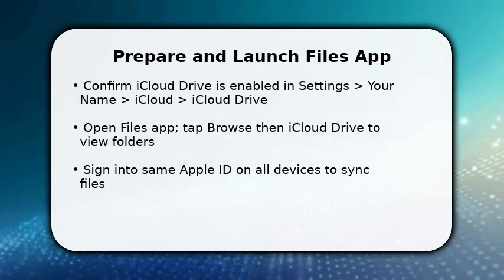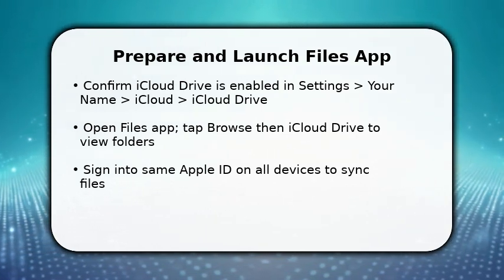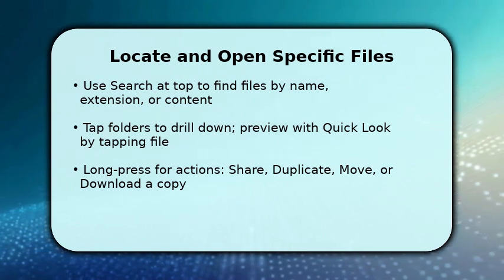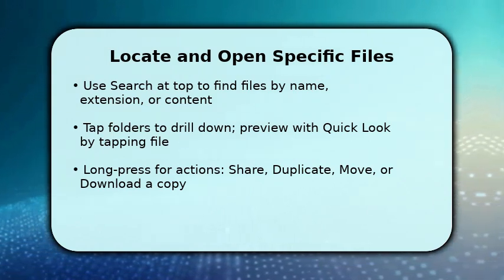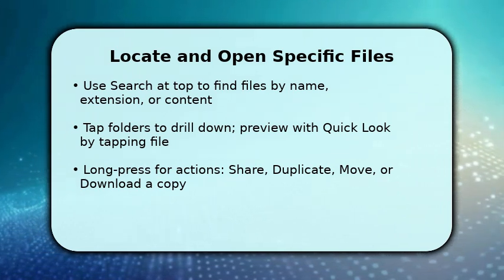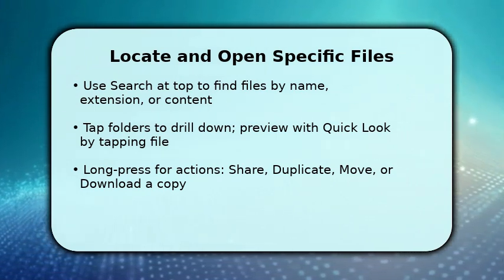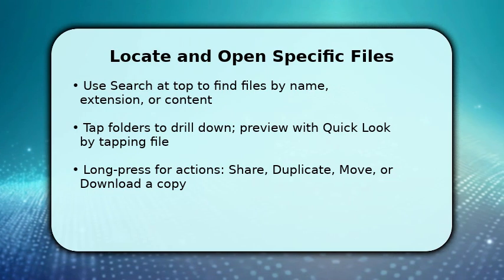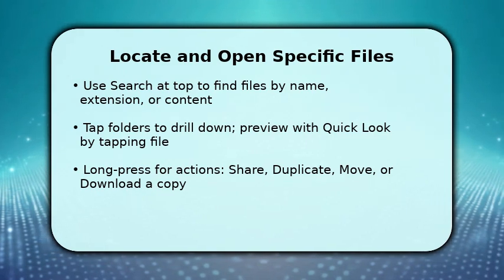How to Open Icloud Files - Step by Step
Learn the easy steps to open ICloud files directly from your device. This video guide provides a clear, step-bythy process for accessing and managing documents stored in iCloud across iOS devices like iPhone or iPad.